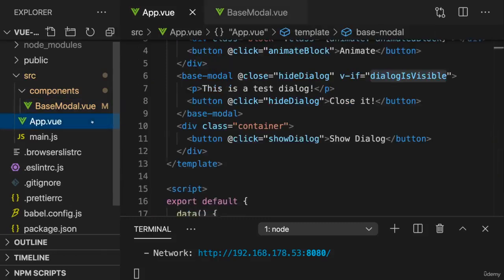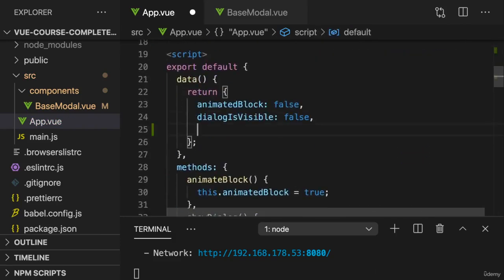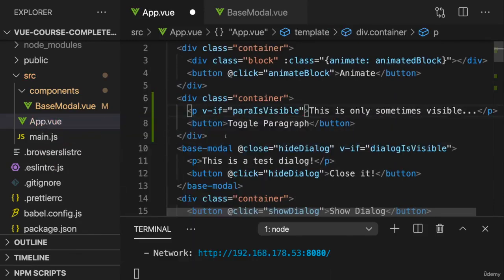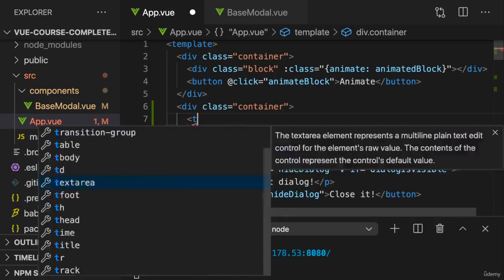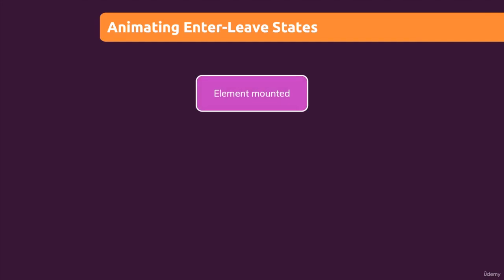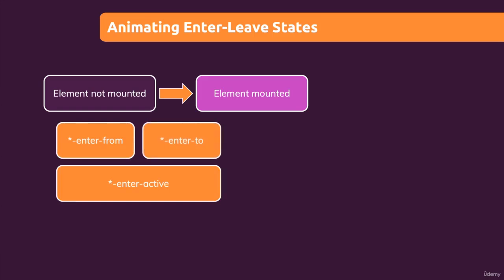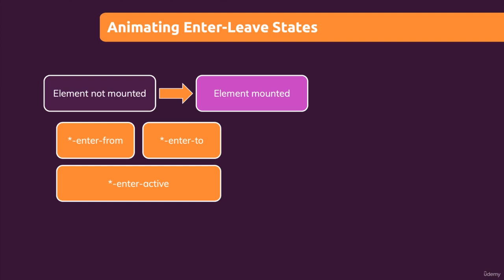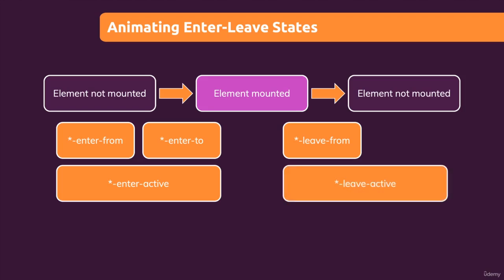171 Playing Css Animations With Vue's Help